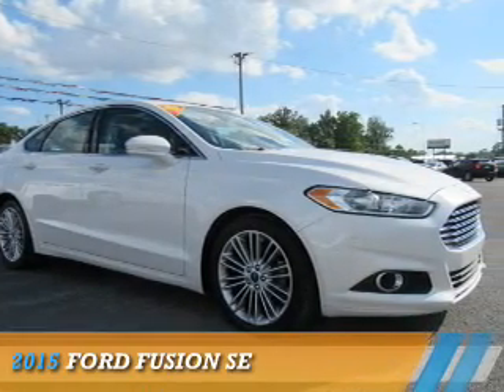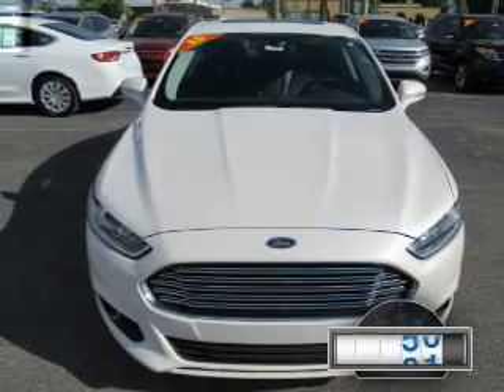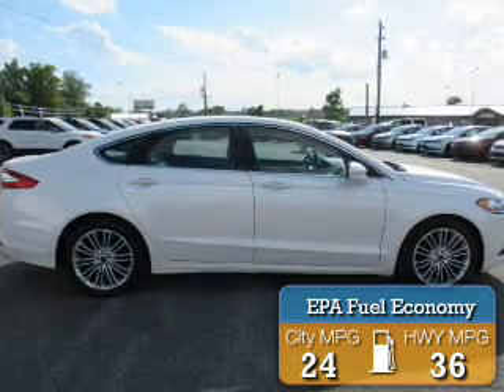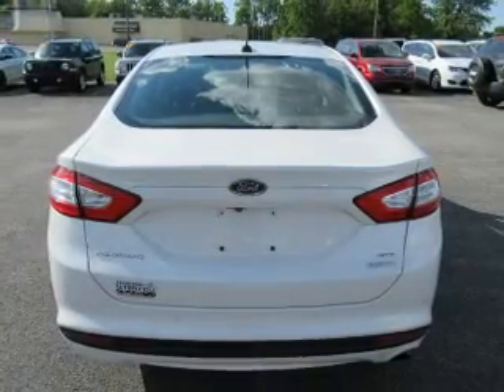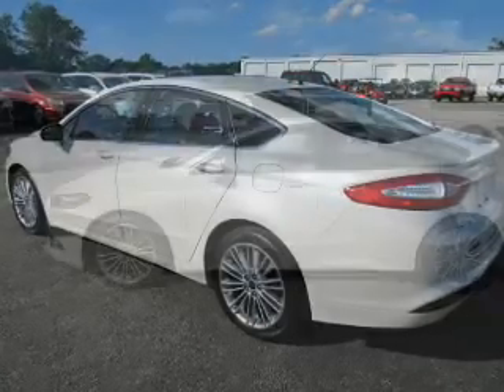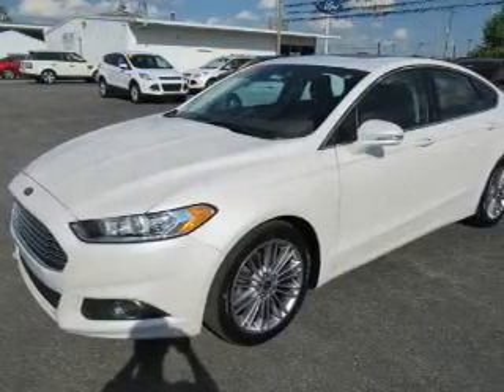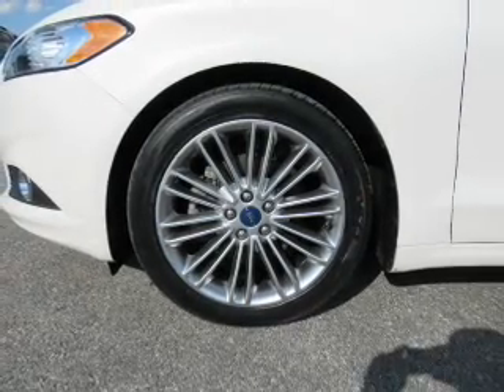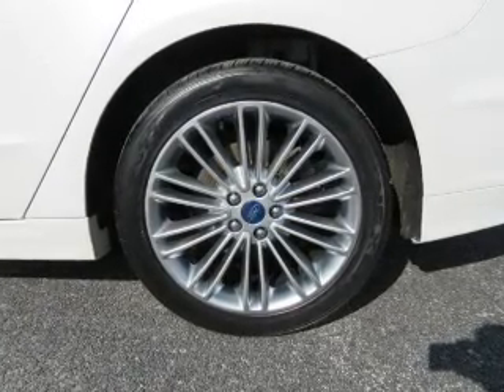2015 Ford Fusion 17090A - Mt Carmel IL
Year: 2015
Make: Ford
Model: Fusion
Trim: SE
Engine: 1.5 liter 4 Cylinder EcoBoostcylinder
Transmission: Shiftable Automatic
Color: Off White
Mileage: 33423
Address:
1422 W 9th St
Mt Carmel, IL 62863
VIN:3FA6P0HD5FR222805